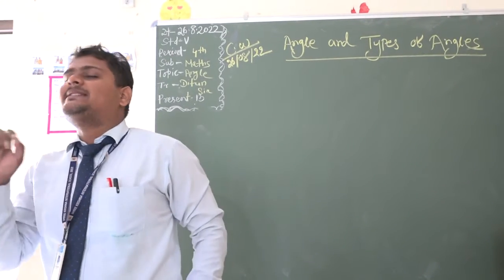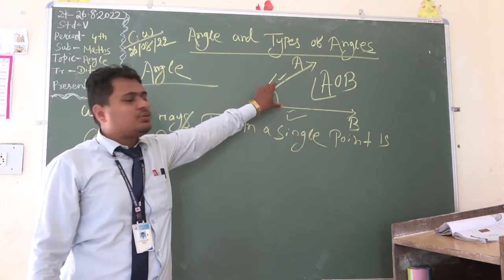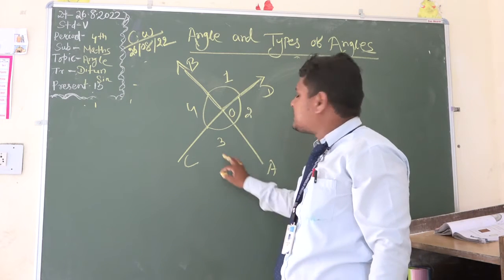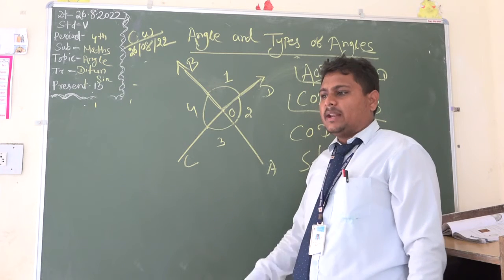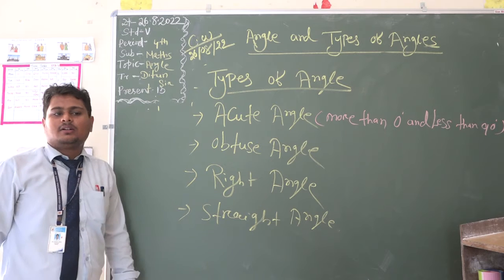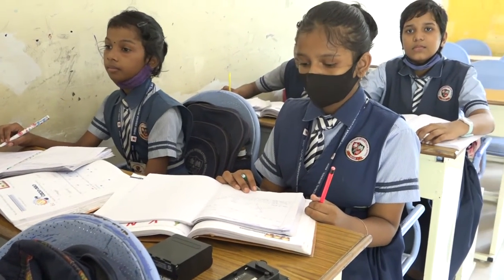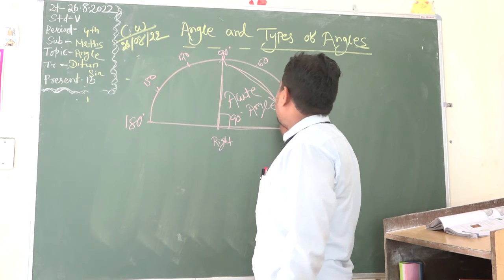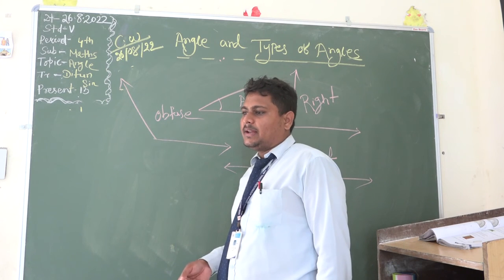26-8-2022- CLASS V MATHS